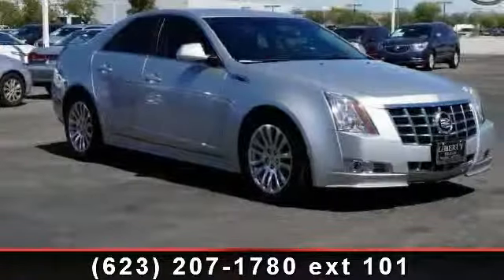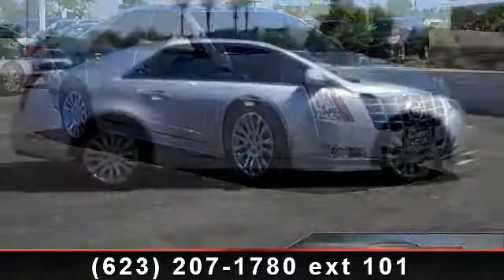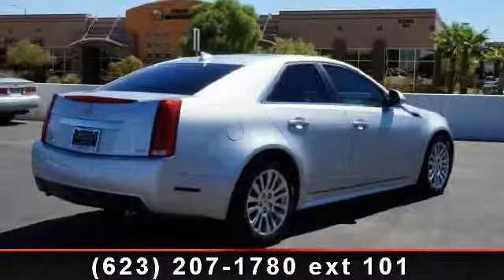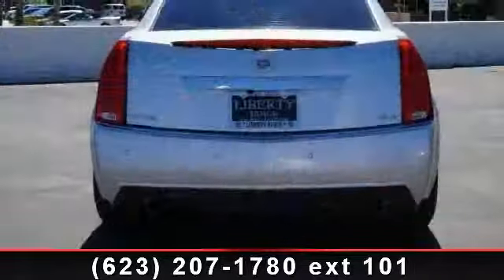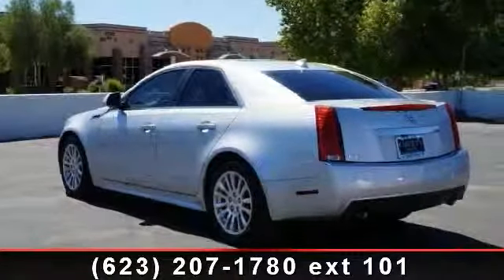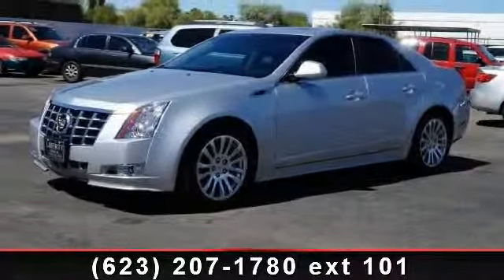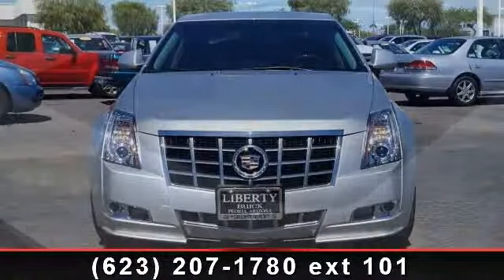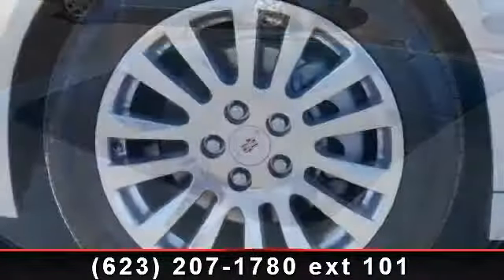2013 Cadillac CTS - Liberty Buick - peoria, AZ 85382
CARFAX 1-Owner. NAV, Sunroof, Heated/Cooled Leather Seats, Heated Mirrors, Satellite Radio, Back-Up Camera, Panoramic Roof, Overhead Airbag, TRANSMISSION, 6-SPEED AUTOMATIC FOR R... PREMIUM PREFERRED EQUIPMENT GROUP READ MORE!KEY FEATURES INCLUDEHeated/Cooled Leather Seats, Heated Mirrors, Panoramic Roof, Back-Up Camera, Satellite Radio Sunroof, Keyless Entry, Remote Trunk Release, Steering Wheel Controls, Child Safety Locks.OPTION PACKAGESAUDIO SYSTEM WITH NAVIGATION, AM/FM STEREO WITH SINGLE-SLOT CD/DVD PLAYER (AUDIO ONLY), MP3 PLAYBACK, BOSE SURROUND SOUND 10-SPEAKER SYSTEM AND HDD-BASED NAVIGATION with XM NavTraffic/Real Time Weather, 8 diagonal glide-up screen with voice and text guidance, auxiliary input jack, Radio Data System, TRANSMISSION, 6-SPEED AUTOMATIC FOR RWD (STD), PREMIUM PREFERRED EQUIPMENT GROUP includes standard equipment.